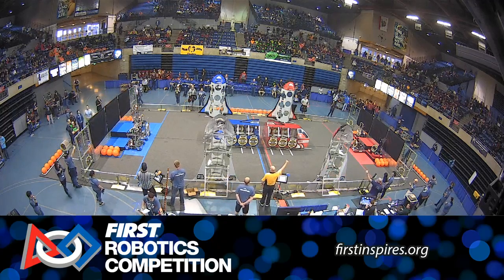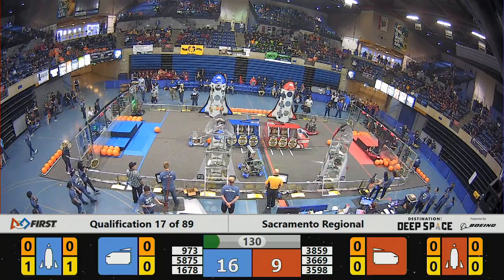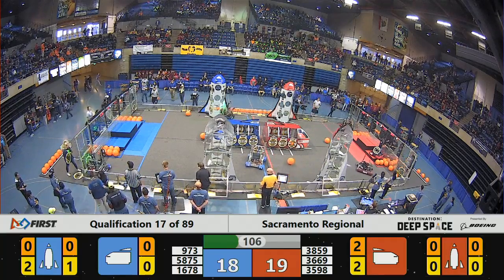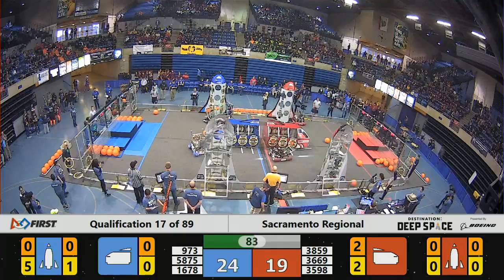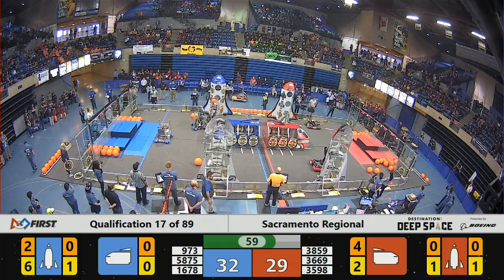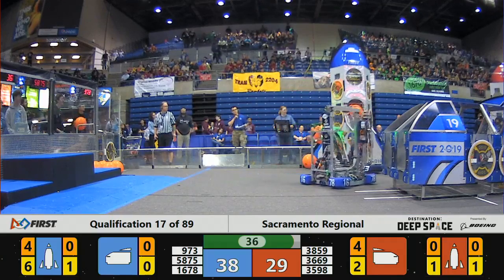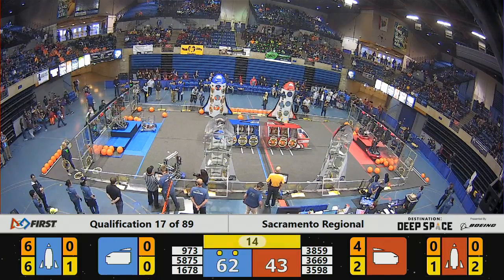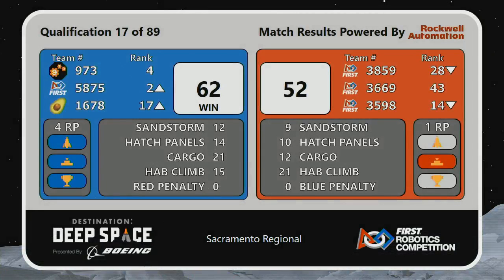Qualification 17 - 2019 Sacramento Regional